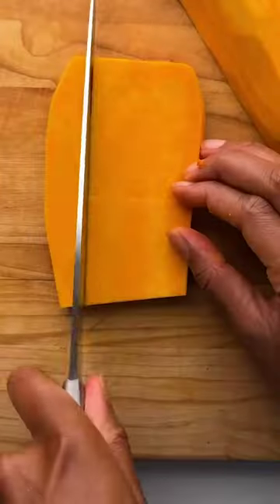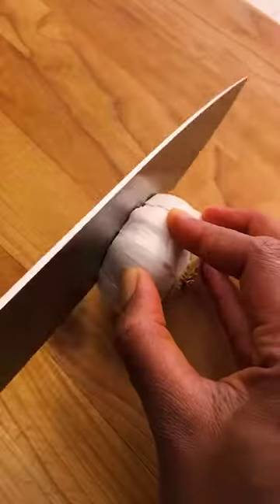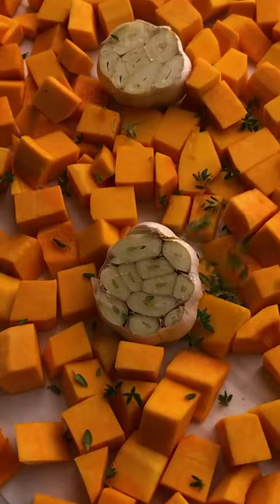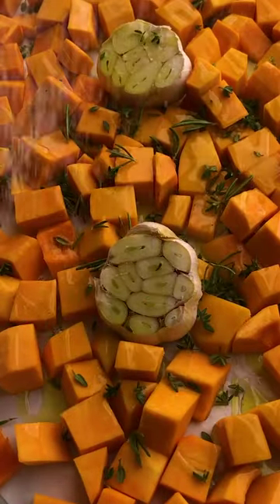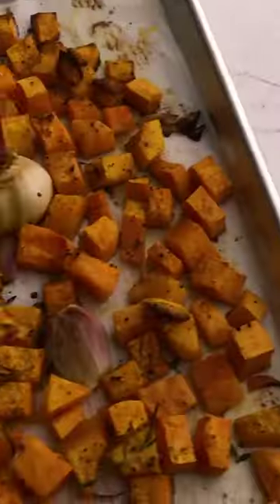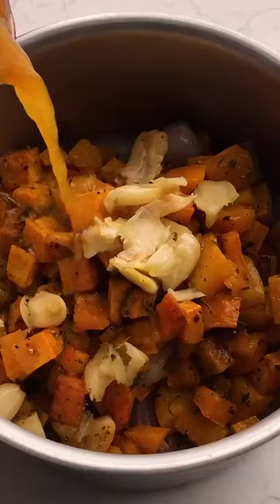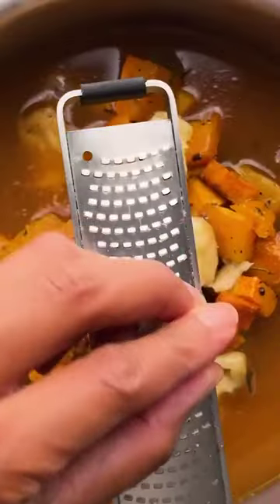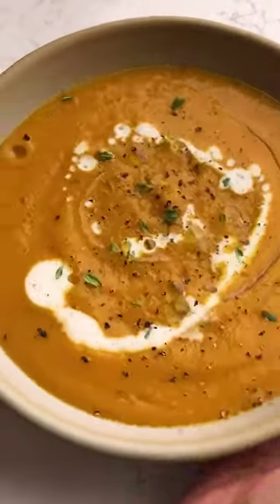the coziest Roasted Garlic Butternut Squash Soup. 😊🤌